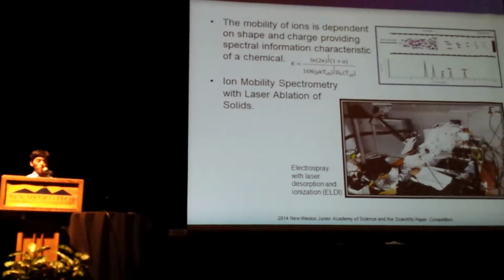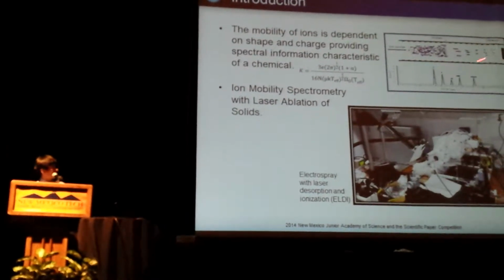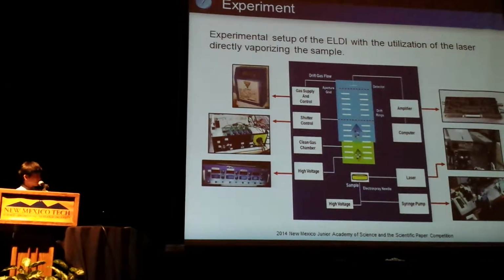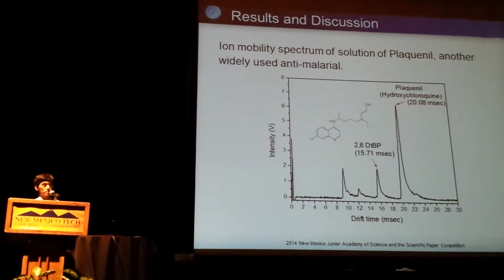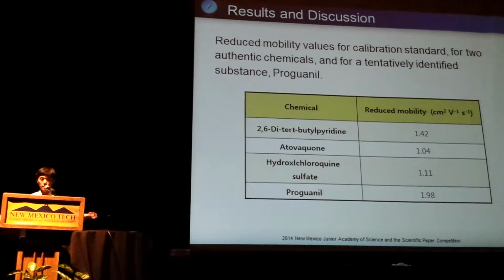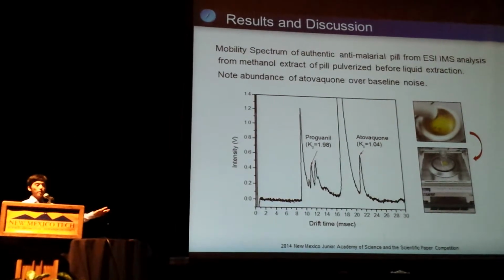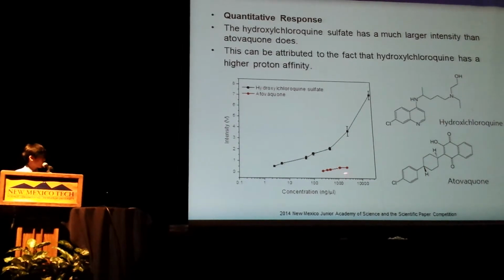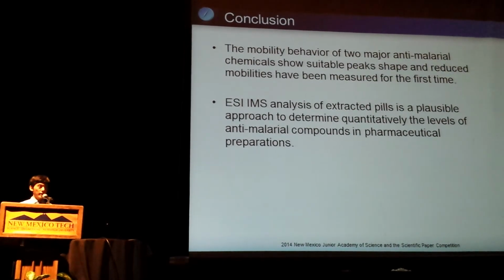NMJAS Paper Competition - 2014 Winning Presentation